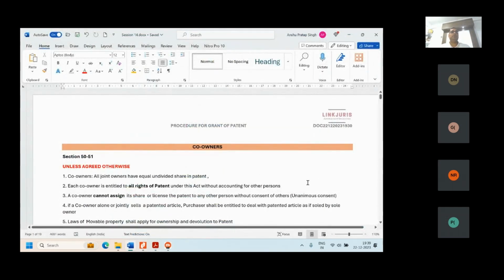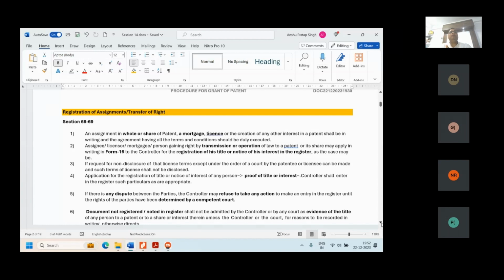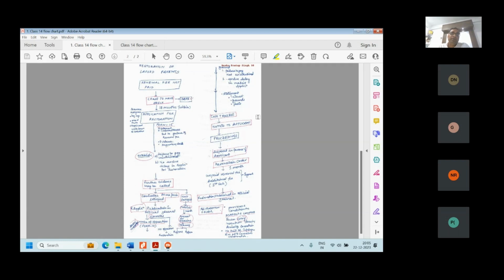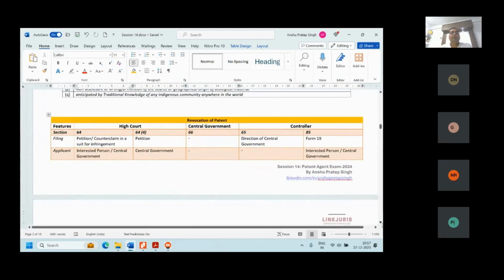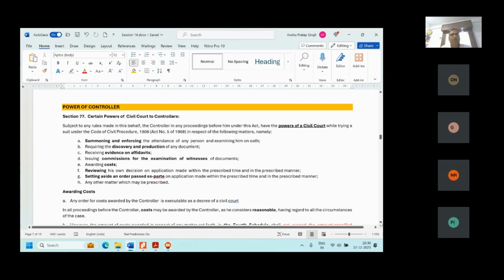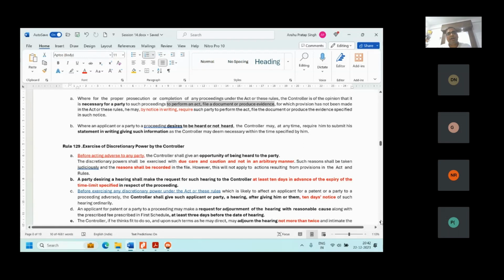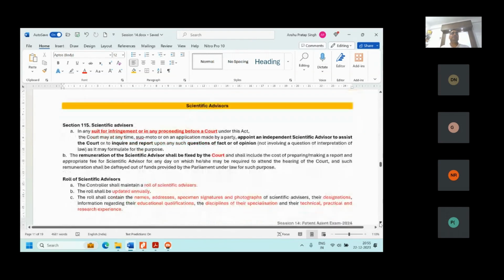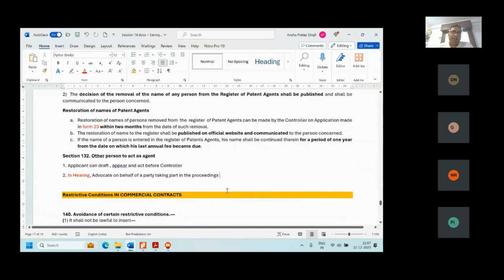PAE 2024: Session 14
Session 14 discuses co-owners, Assignment, Restoration of Lapsed Patents, Revocation, Power of Controller, Offences (pre-amendment), Scientific Advisors, and Patent Agents